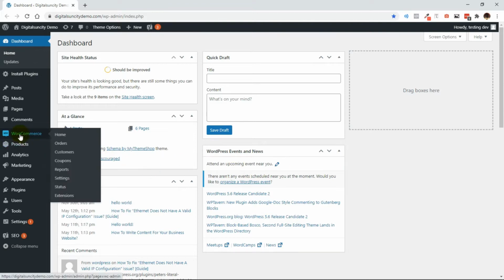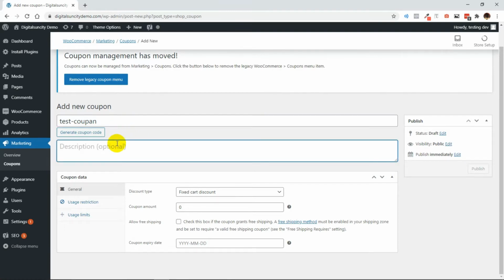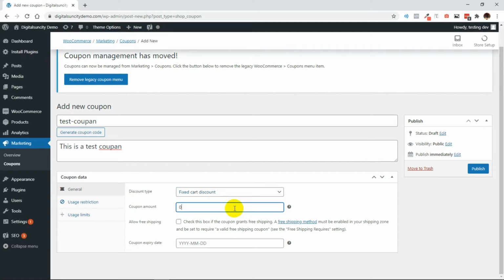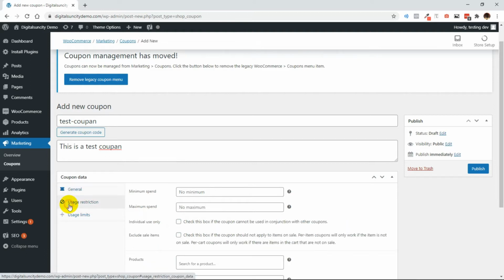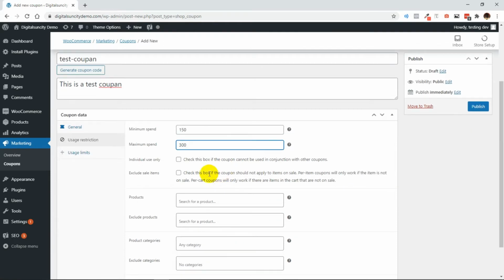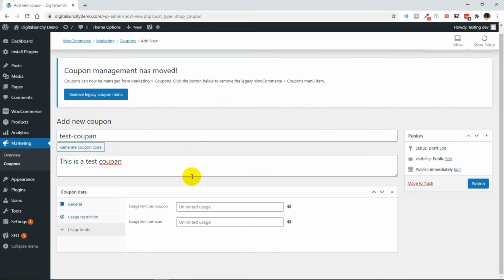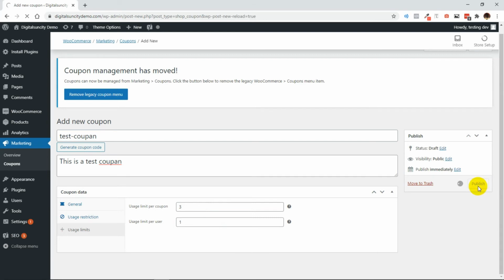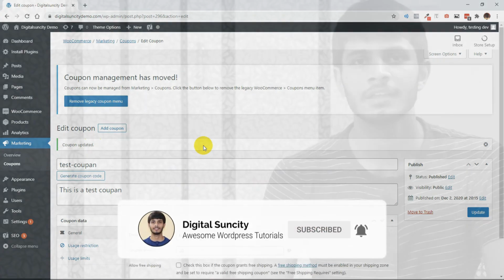How To Create Coupon Code In WooCommerce | WordPress Tutorial For Beginners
Do you want to easily create a coupon in WooCommerce?🤔

►In this video, you’ll learn how to create coupon codes in WooCommerce. Whether you are an online store owner or just starting out, coupons can be a valuable tool for increasing sales, driving traffic, and rewarding loyal customers. You will see how to create coupon codes in WooCommerce, and how to use them to their full potential.

So sit back, grab a notepad📒, and let's get started!

Step 1 - Introduction 00:21
Step 2 - Hover on to WooCommerce and Click on Coupons 00:43
Step 3 - Click on Add Coupon 00:50
Step 4 - Enter the coupon details 01:05
Step 5 - Click on Publish 04:11